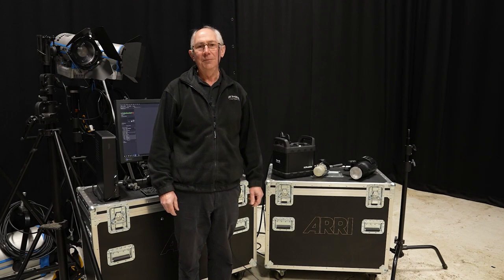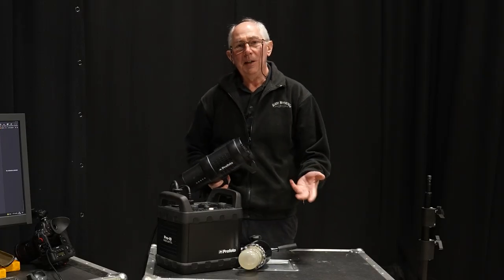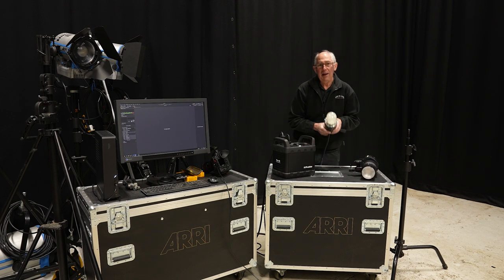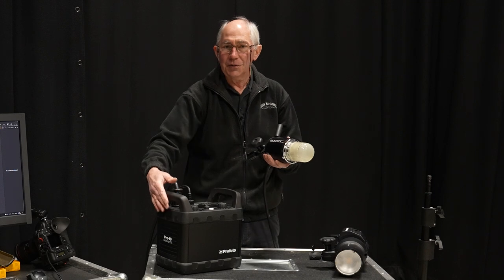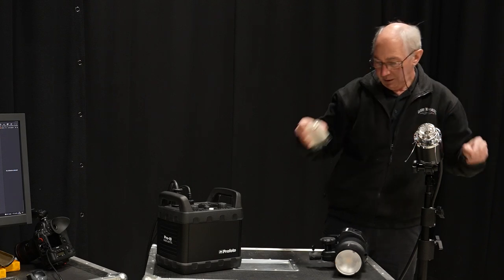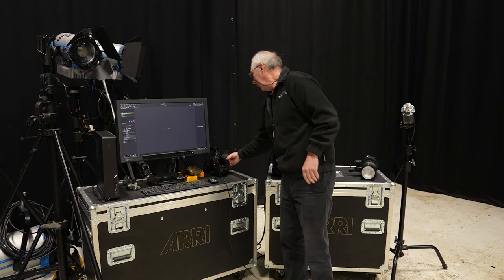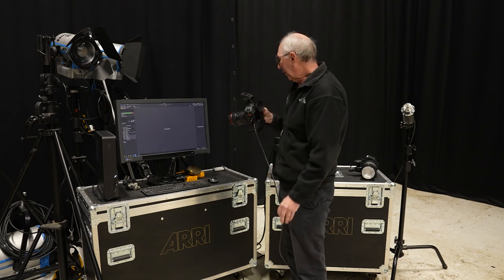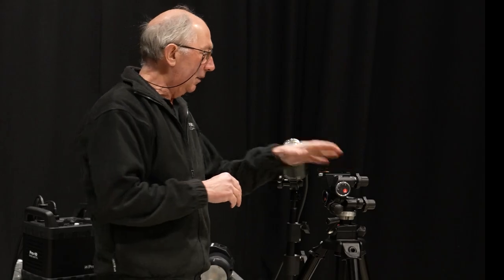Flash Strobe light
How to balance exposure to capture the very bright flash of plasma in a flash tube with the relatively dim light from a tungsten modelling lamp.
Make a composite of several photographs with different blend modes.
Visual art photographic lighting tips and tricks to improve your photography.
Using studio lighting to for visual art still life subjects.

2’x2’ Soft box.
10 stop neutral density filter.